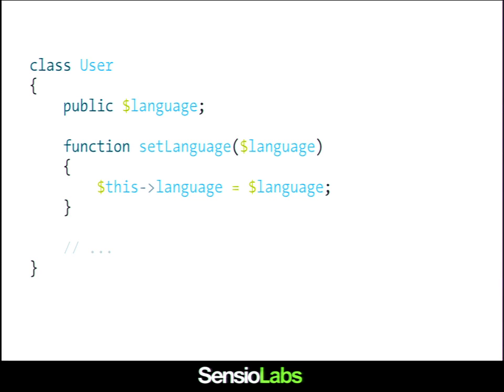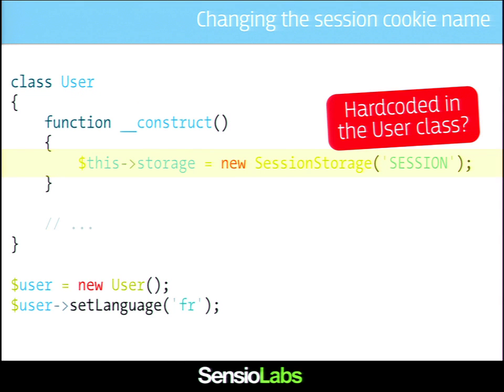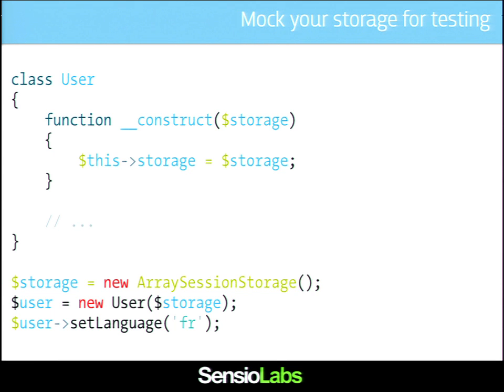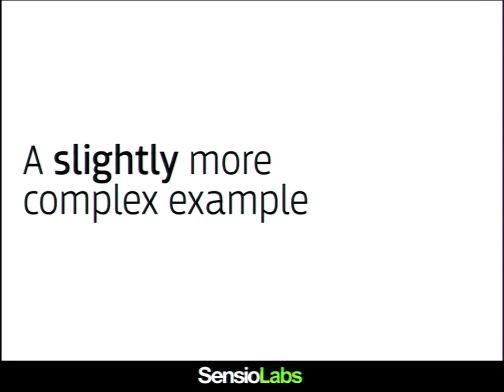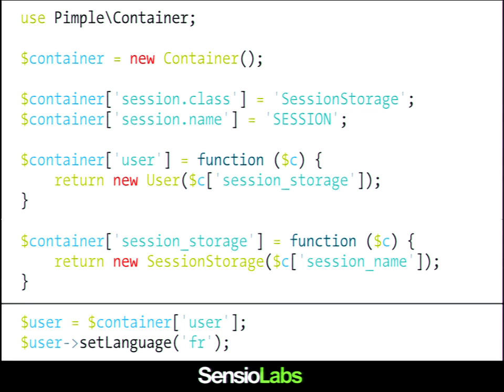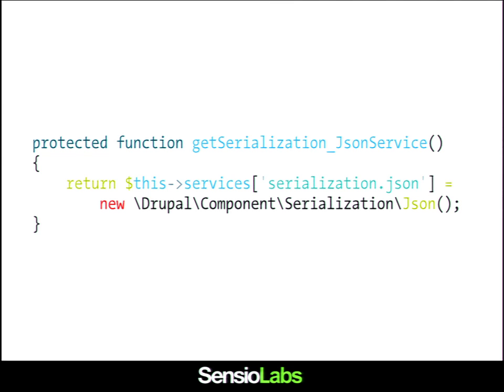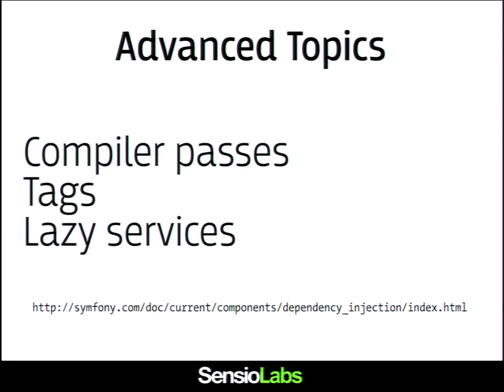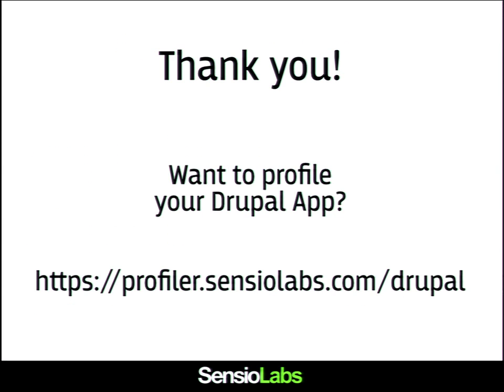DrupalCon Amsterdam 2014: Dependency Injection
Speakers: fabpot
Drupal 8 is about some fundamental changes in the way the platform is built: from OOP everywhere to Twig as a templating system. Amongst all these changes, one of them is the usage of the Dependency Injection design pattern. This pattern greatly improves the decoupling and the testability of your code, and it will make Drupal evolutions easier in the future.

During the talk, I'm going to introduce Dependency Injection with real-world examples and then, we are going to learn more about the Symfony Dependency Injection Container which powers Drupal 8.

Don't be afraid, big words do not necessarily mean complexity!